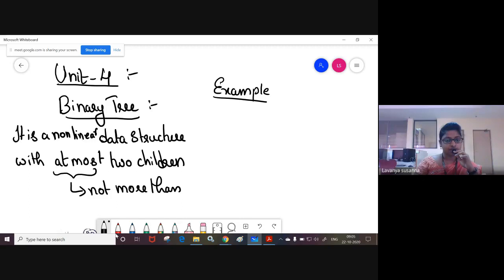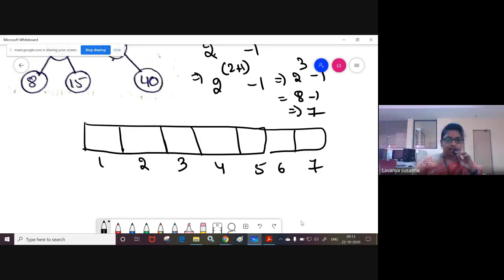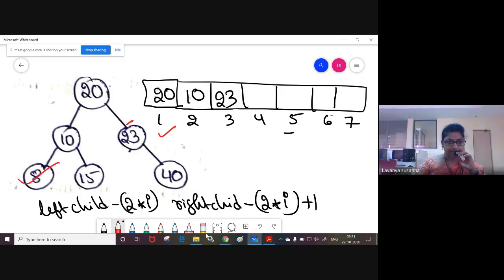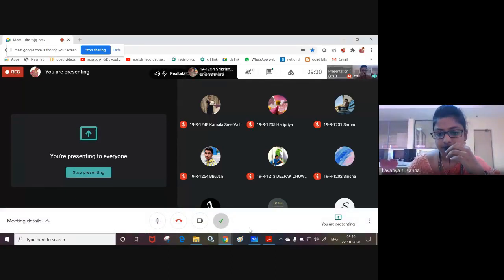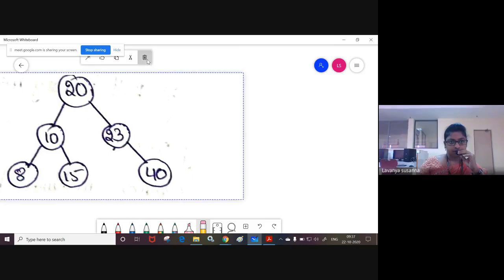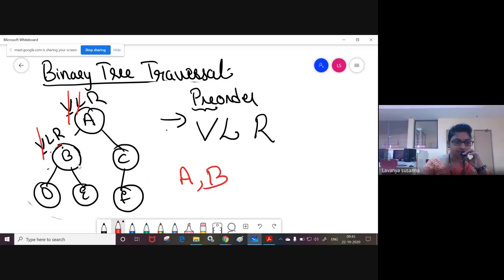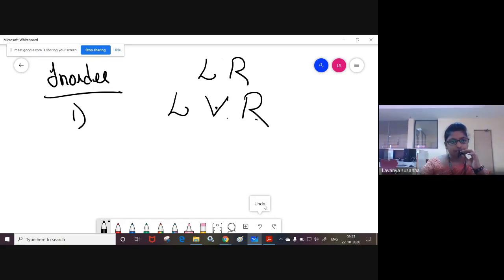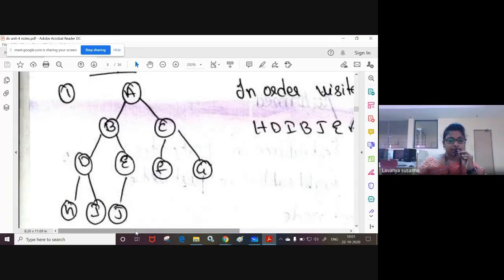binary tree traversals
binary tree representation and tree traversals